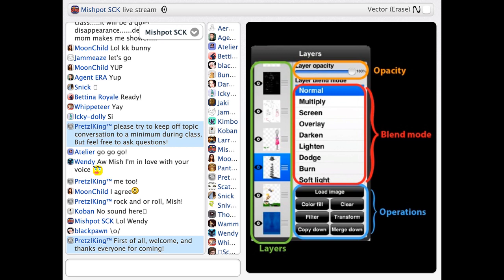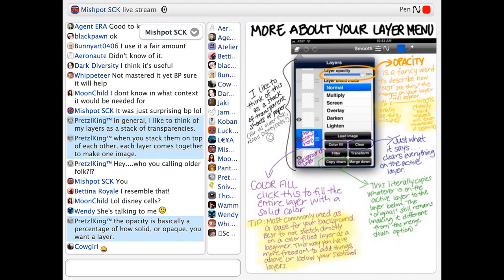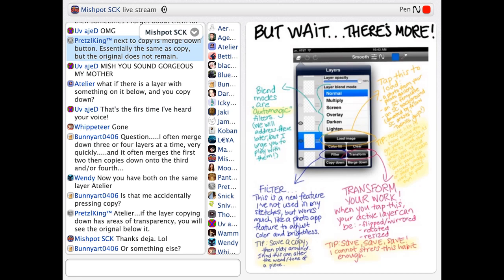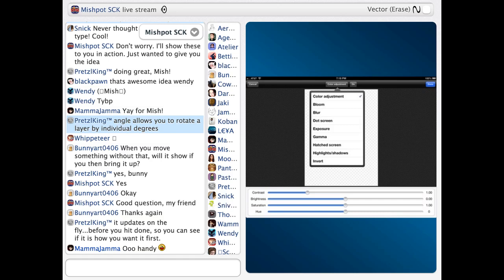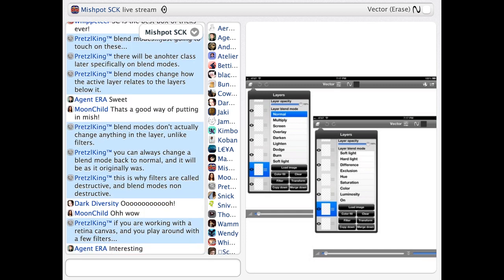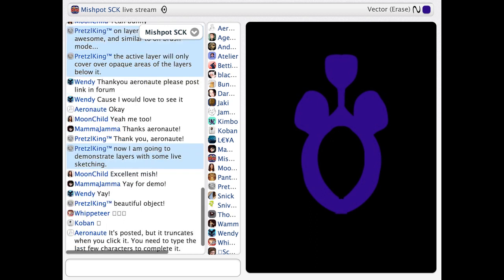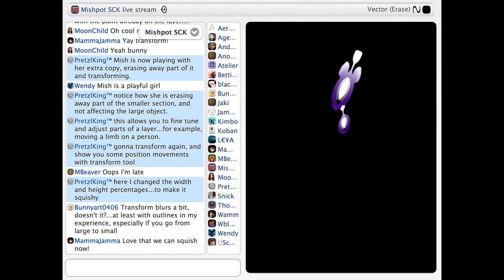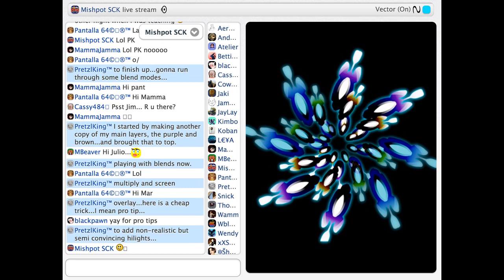Layers class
Recording of the class on layers that Mishpot gave